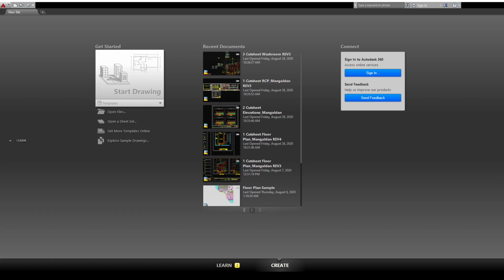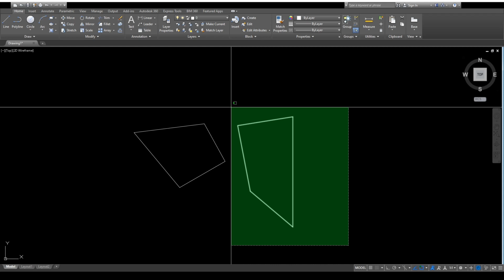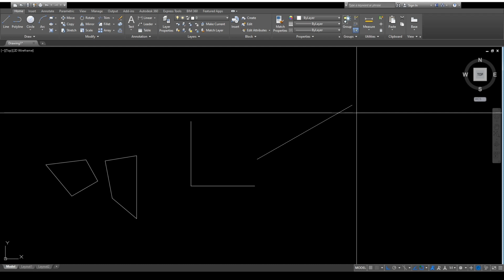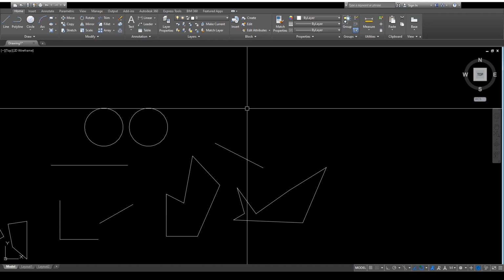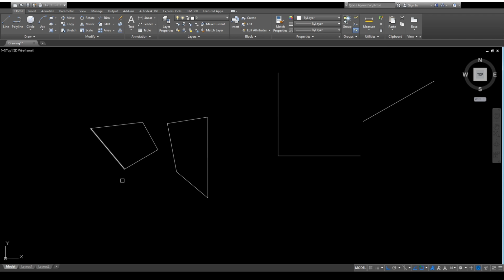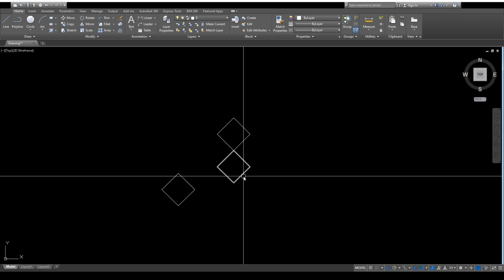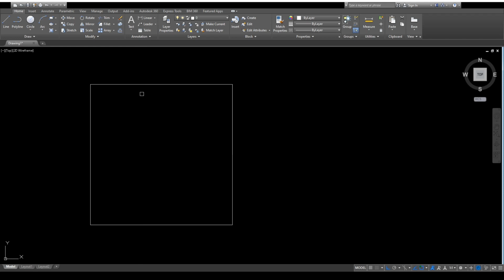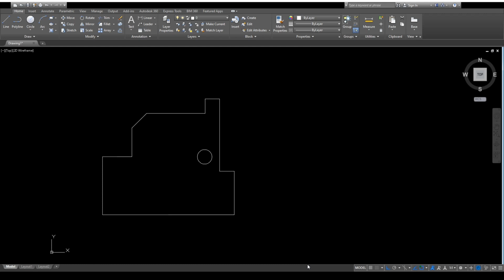Architectural CAD for Babies - 1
Software familiarization and basic commands.
For some reason, the command bar (middle bottom) and the dynamic input display are not seen in the video, please focus on my voice na lang when i say something na di niyo nakikita.